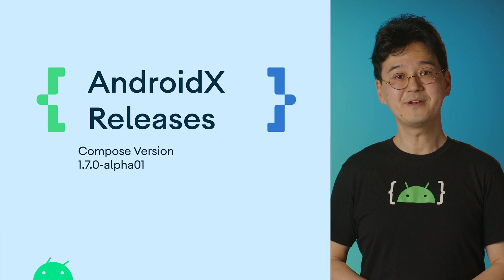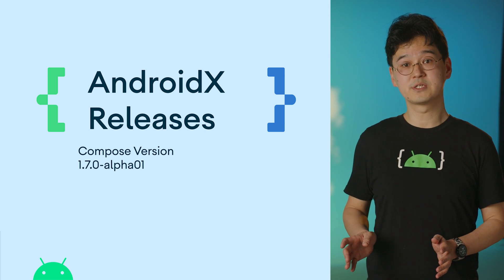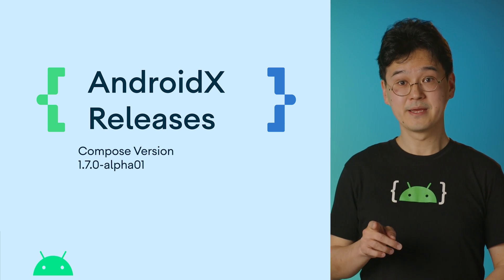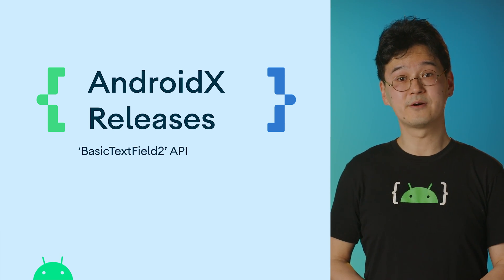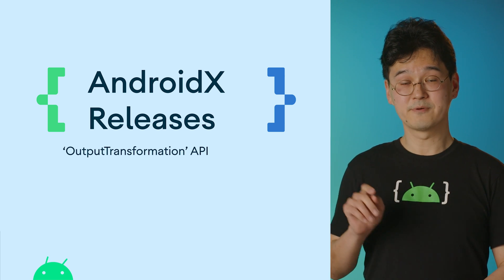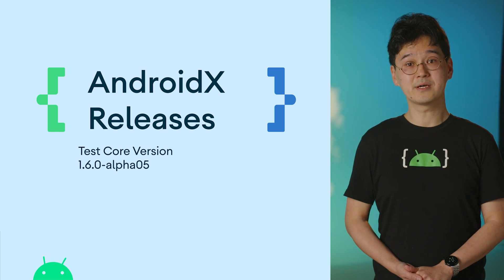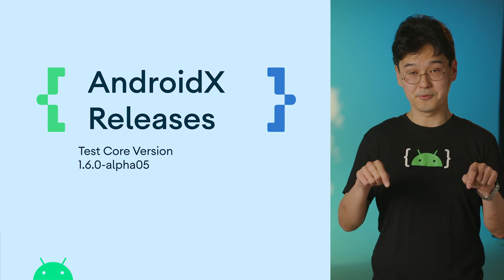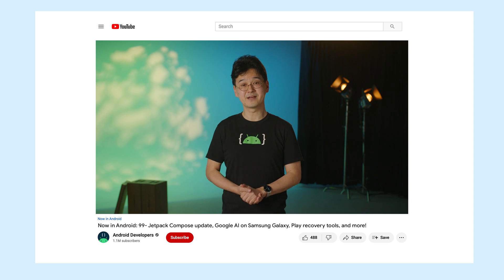Now in Android: 99 - Jetpack Compose, Google AI on Samsung Galaxy, Play recovery tools, and more!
Welcome to Now in Android, your ongoing guide to what's new and notable in the world of Android development. In this episode, we’ll cover updates in Jetpack Compose and other Jetpack  libraries, Gemini on Samsung Galaxy, Play recovery tools, and more.

Chapters:
0:00 - Introduction
0:21 - What’s new in Jetpack Compose?
1:10 - Galaxy Unpacked
1:32 - Android Developers blog
2:09 - AndroidX releases
4:00 - Conclusion

Resources:
For links to these items, check out Now in Android #99 on Medium

Speaker: Sa-ryong Kang
Products Mentioned: Android, Gemini Nano, Android Jetpack Compose
Event: Not Applicable